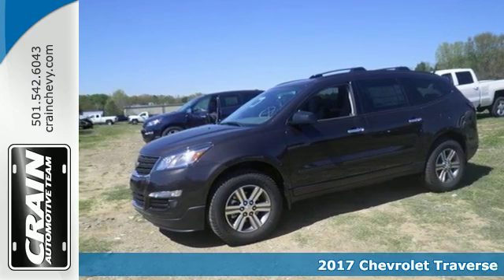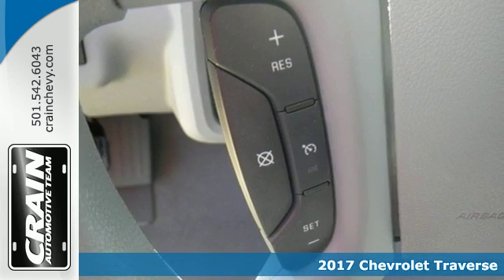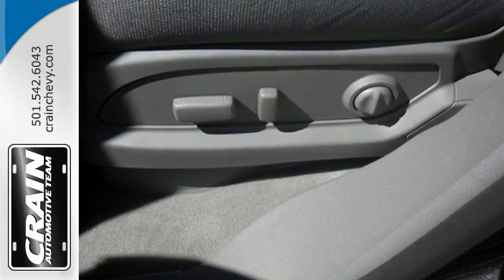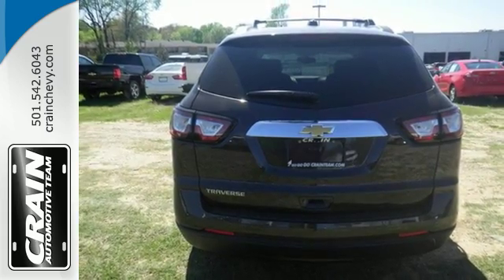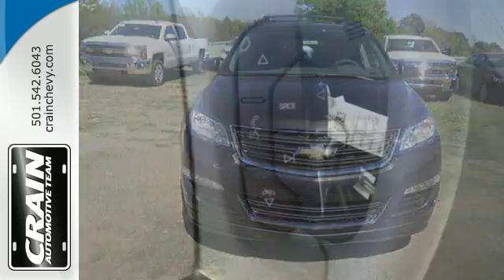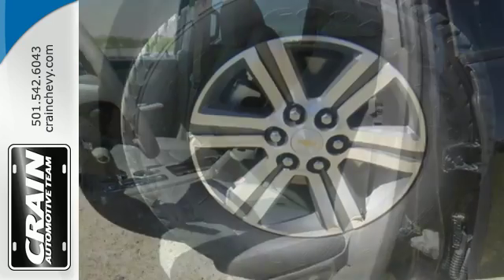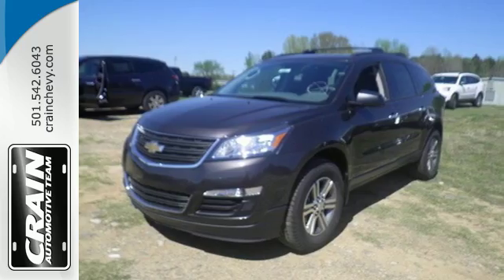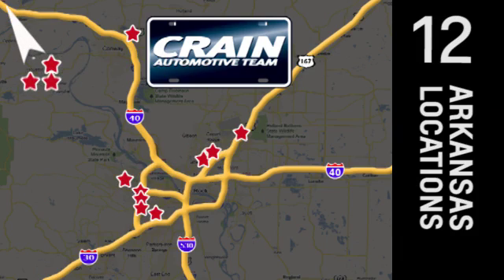New 2017 Chevrolet Traverse Little Rock AR Bryant, AR 7CT6983 - SOLD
Year: 2017
Make: Chevrolet
Model: Traverse
Trim: 1LS
Engine: 3.6L SIDI V6 Engine
Transmission: Automatic
Color: Tungsten Metallic
Interior: Dark Titanium/Light Titanium
Stock #: 7CT6983
VIN: 1GNKRFKDXHJ304452
This Chevrolet includes: ENGINE, 3.6L SIDI V6 V6 Cylinder Engine Gasoline Fuel SEATING, 8-PASSENGER 3rd Row Seat Rear Bench Seat Pass-Through Rear Seat LICENSE PLATE BRACKET, FRONT MOUNTING PACKAGE AUDIO SYSTEM, COLOR TOUCH AM/FM/SIRIUSXM RADIO WITH CD PLAYER 6.5 CD Player AM/FM Stereo Satellite Radio TRANSMISSION, 6-SPEED AUTOMATIC (STD) A/T 6-Speed A/T EMISSIONS, FEDERAL REQUIREMENTS TRAILERING EQUIPMENT Tow Hitch *Note - For third party subscriptions or services, please contact the dealer for more information.* Want more room? Want more style? This Chevrolet Traverse is the vehicle for you. This is about the time when you're saying it is too good to be true, and let us be the one's to tell you, it is absolutely true. More information about the 2017 Chevrolet Traverse: The Chevrolet Traverse starts at just about $29,000 and offers a lot of space and luxury for the price. Unlike minivans available, the Traverse has bold SUV-like styling without giving up too much interior volume. The interior space combines with a cushy ride, to make the Traverse a fairly pleasant place to spend time in. The vehicle strikes a nice balance between these various attributes, making it a good value for families seeking comfortable transportation. This model sets itself apart with available all-wheel-drive, car-like handling, upscale amenities, Room for up to eight, and attractive styling Every new and pre-owned vehicle is backed by the Crain Commitment, including our 100% low price guarantee, a 100 hour love it or leave it exchange policy, and a 100 year 100,000 mile warranty. The Crain Team's Got 'Em!

Address:
9911 Interstate 30